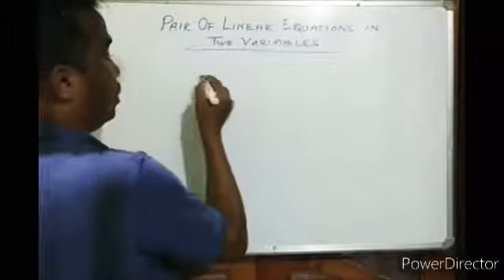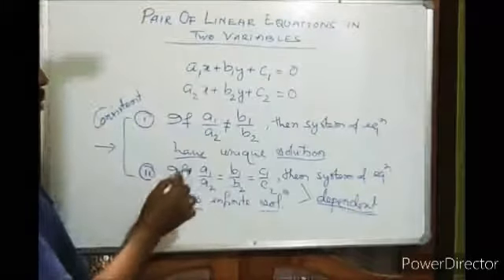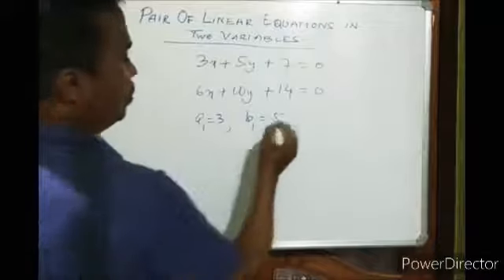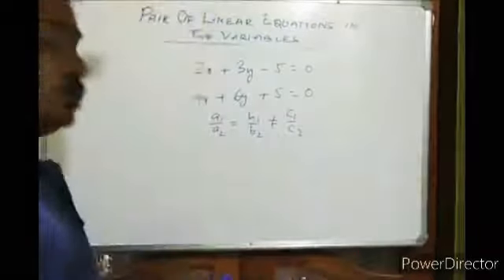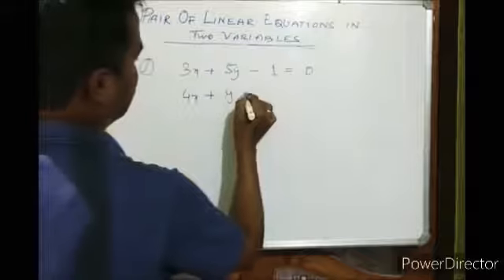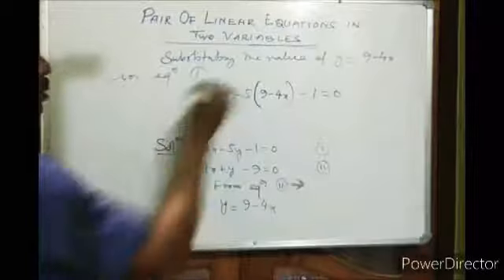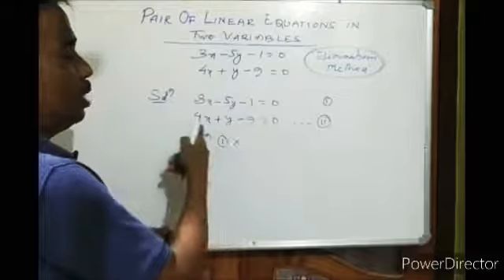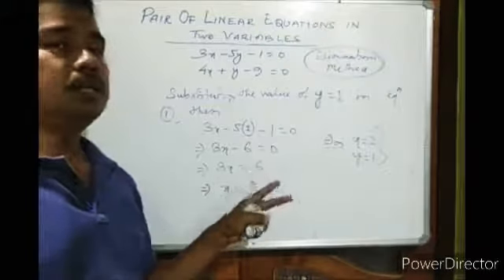Pair of Linear Equations in Two Variables: Consistency, Algebraic method of Solution (Lecture 2)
CLASS X MATHEMATICS, CBSE, NCERT